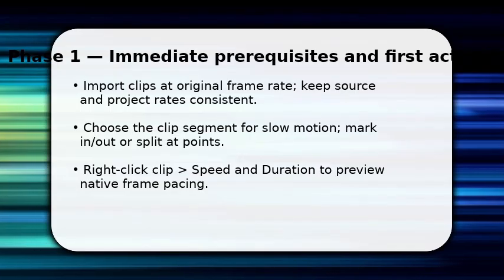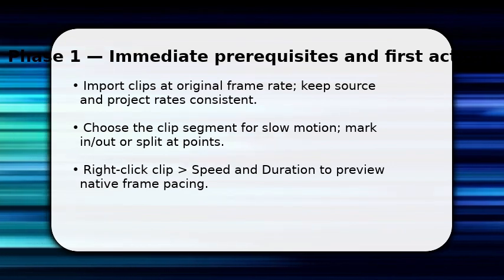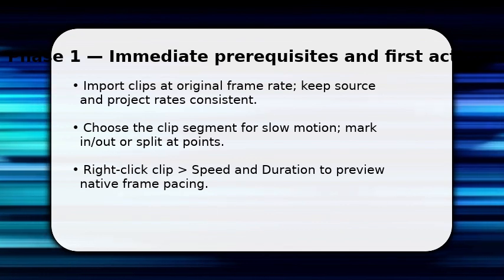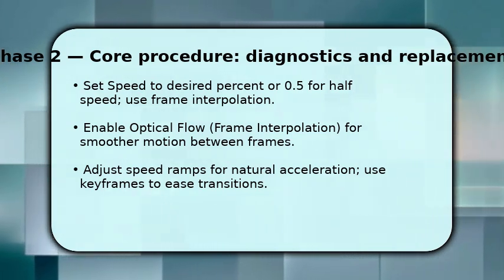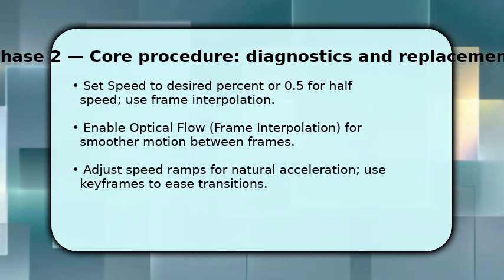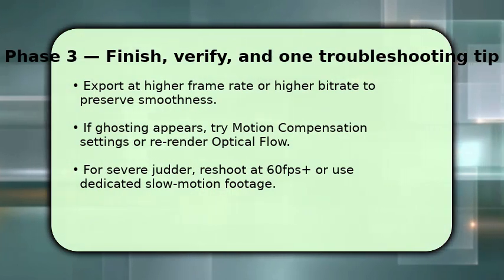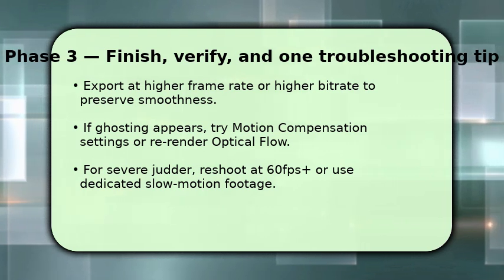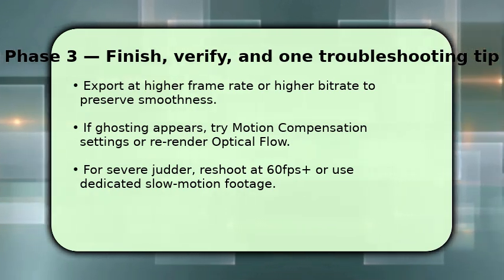How to Get Smooth Slow Motion in Filmora - Step by Step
How to Get Smooth Slow Motion in Filmora - Step by Step | 🔒 Surfshark VPN Deal — Stay private and secure. $1.99/mo + 3 Months Free ▸

Learn the art of achthy slow motion in filmmaking using Filmora with our comprehensive guide. Discover techniques to capture fluid, cinematic-quality footage that stands out from amateur productions.

slow motion, film production, Filmora tutorial, smooth video recording, video editing basics, cinematography tips, how to film slow motion, professional videography techniques, capturing smooth footage with Filmora, step-by-step guide